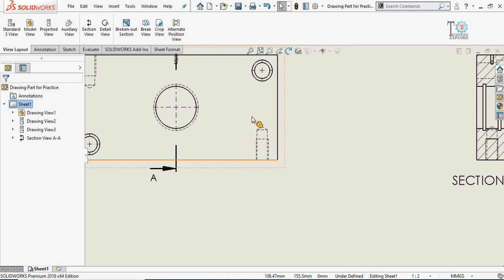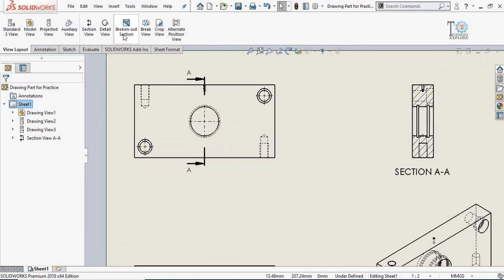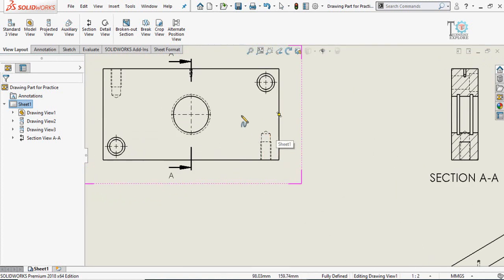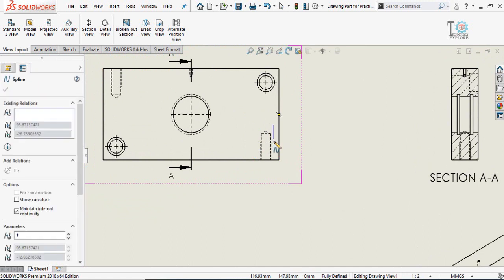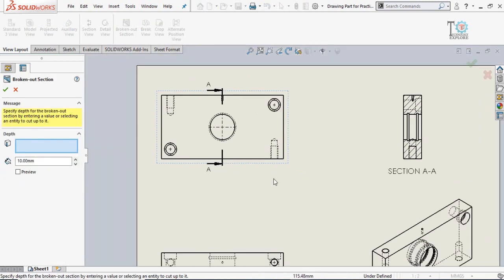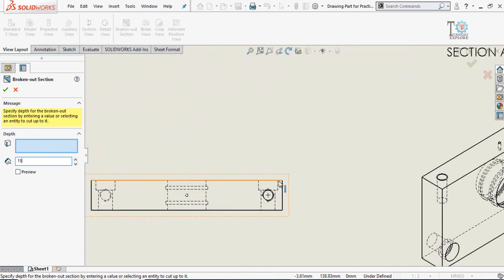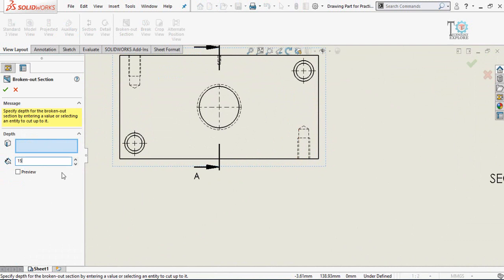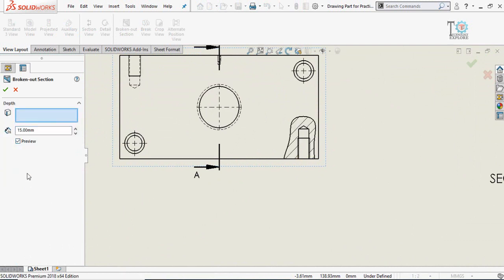How to Make Partial Section of a view in SolidWorks Drawings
In this solidworks drawings tutorial you will learn how to add a broken out section in a view in solidworks drawings.

1. SolidWorks                                                         2. Hydro Power
3. FYP Designing and Manufacturing.               4. Electrical Engineering
5. 3D Printing                                                         6. Low RPM Alternators
                                7. Manufacturing of Hydro Turbines